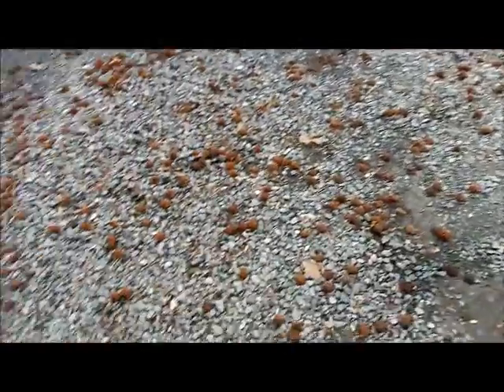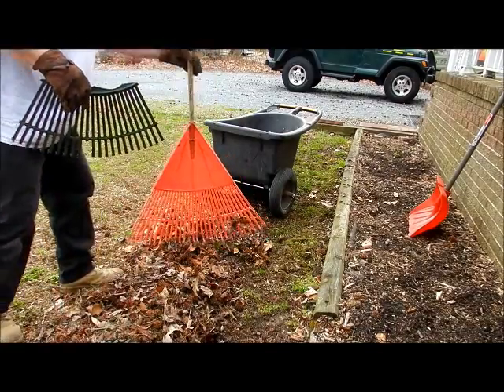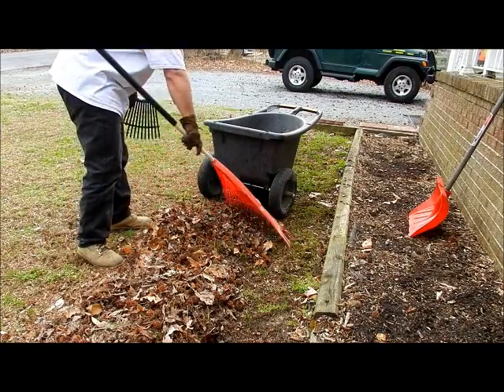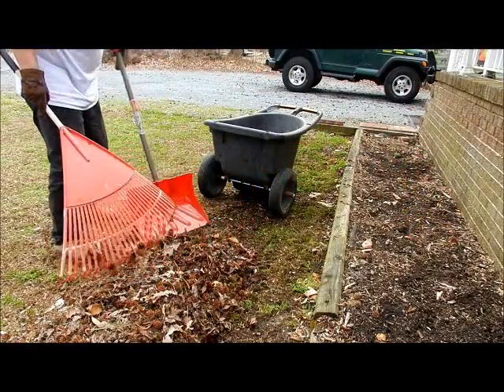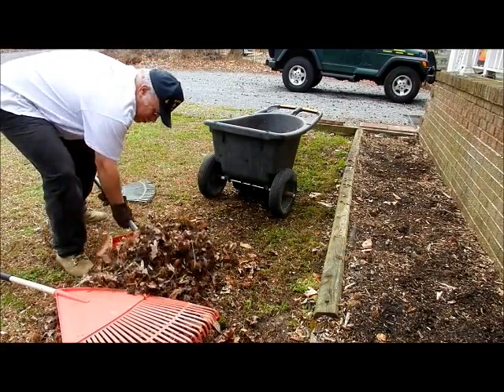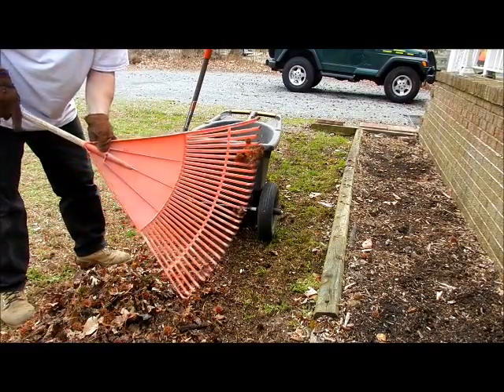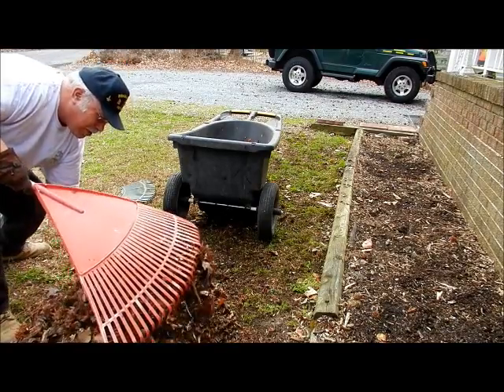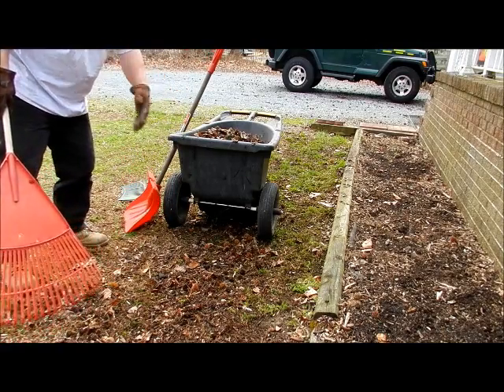A Quick way to Rake up Spiky Sweetgum Balls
Raking up Spiky Sweetgum Balls

Snow shovels have many uses.